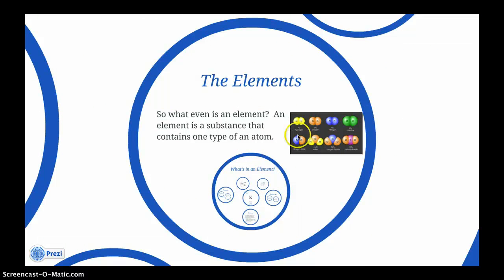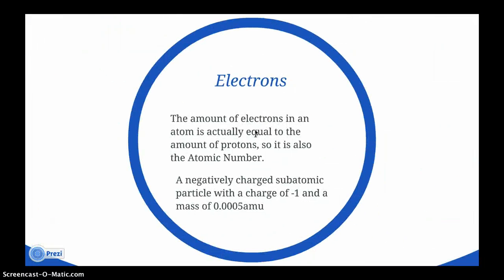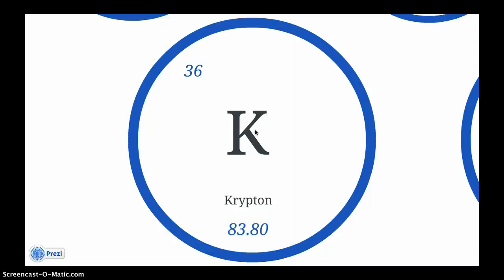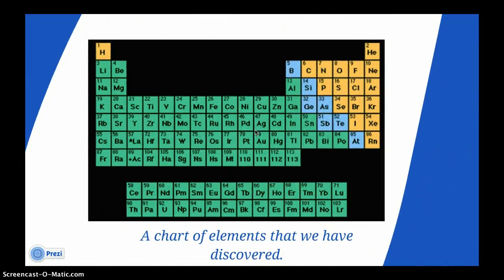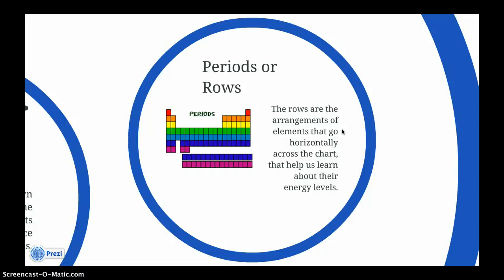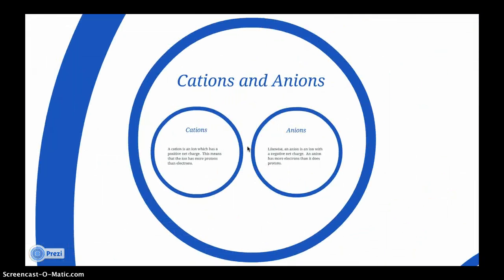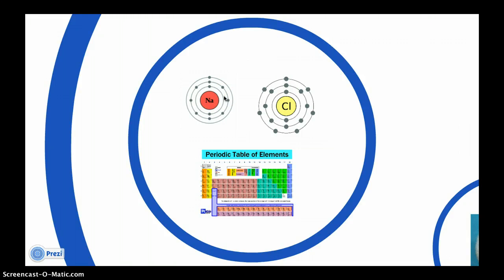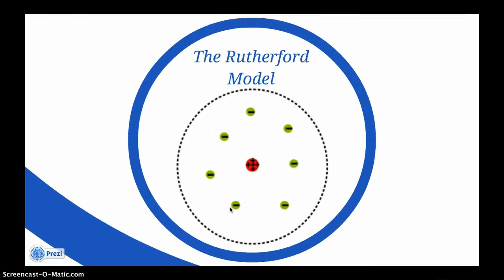Atoms Project Jack R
Atoms Project Period 6 Chem